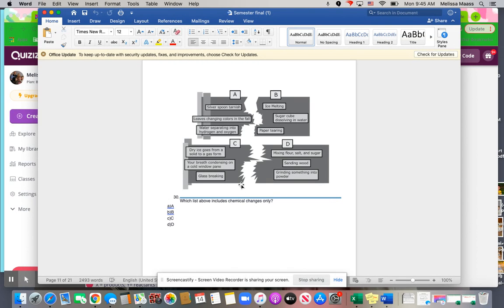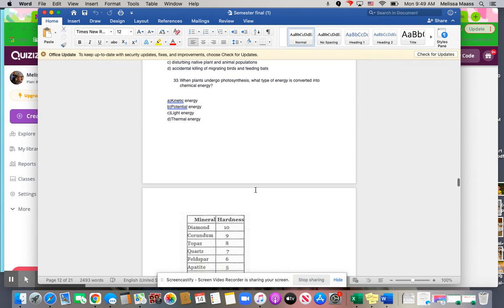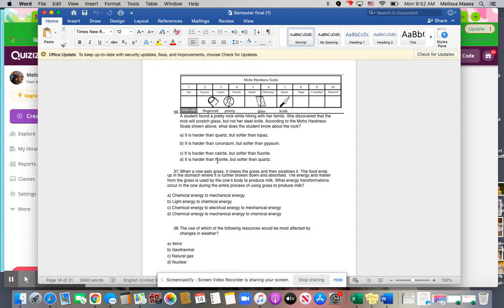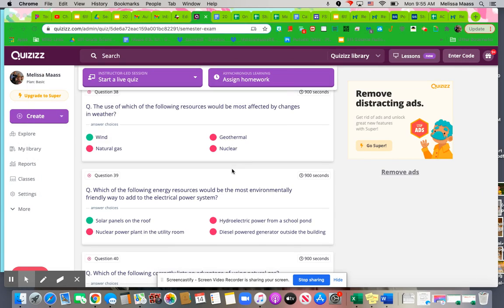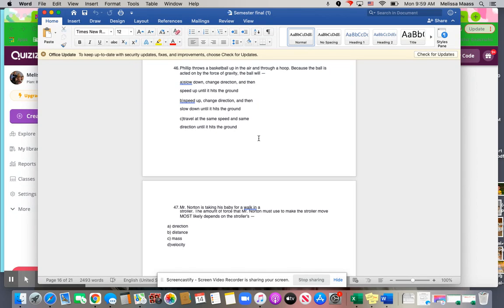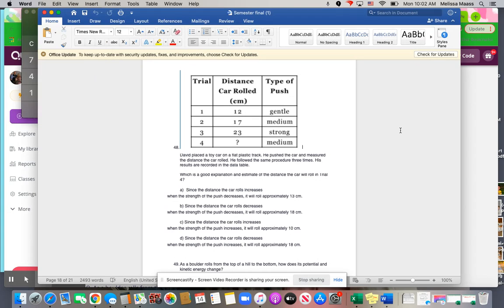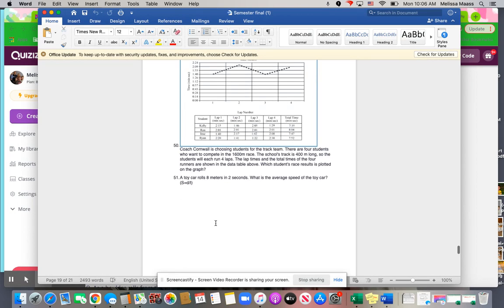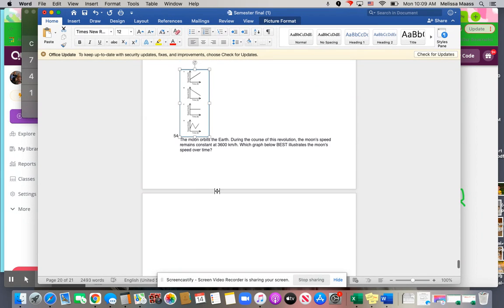FINAL EXAM REVIEW VIDEO 2